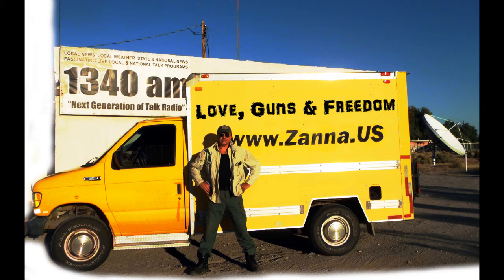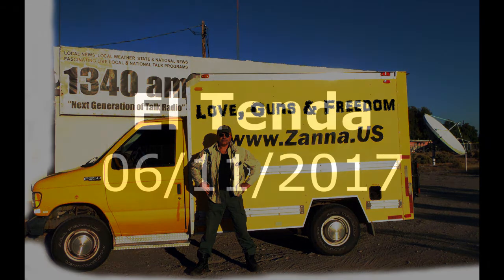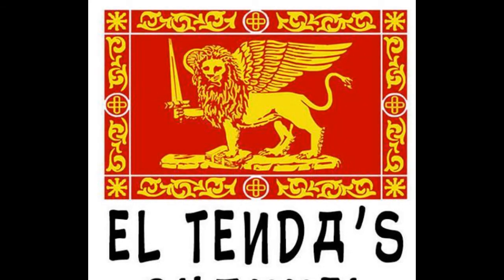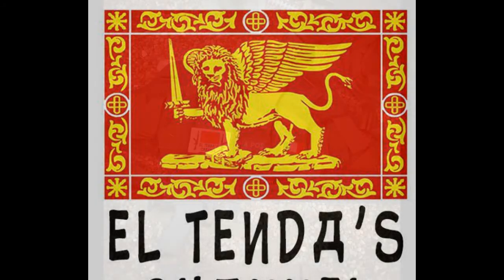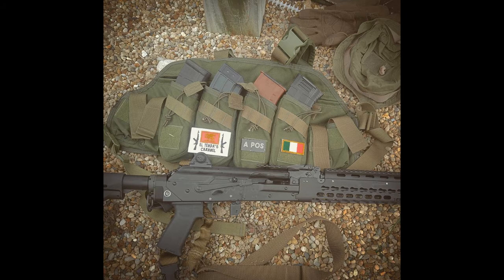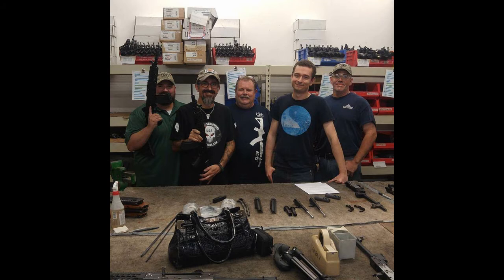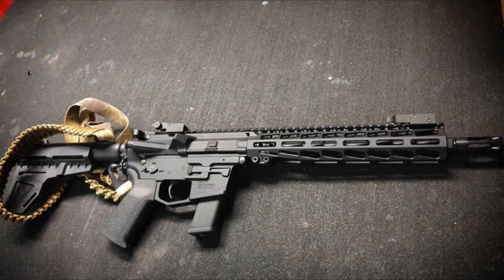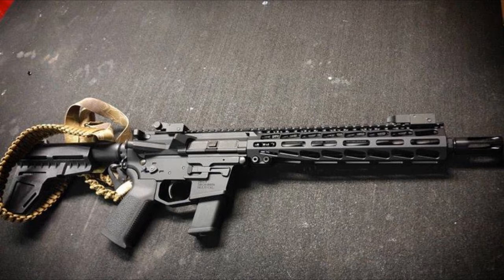El Tenda AR15 pistol in 9mm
Special guest Eltenda Vianeo from Illinois, an Italian immigrant who loves the Second Amendment and he works in the gun industry, talks about his newest AR15 pistol in 9mm and much more. Luca continues covering the curriculum of "Refuse to be a Victim" by the NRA.